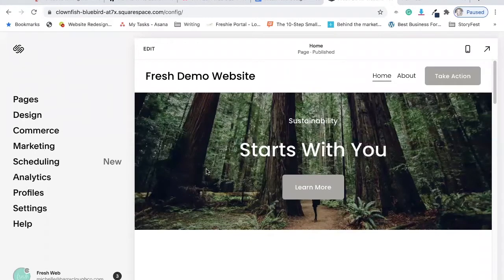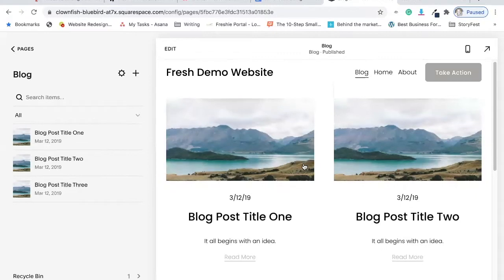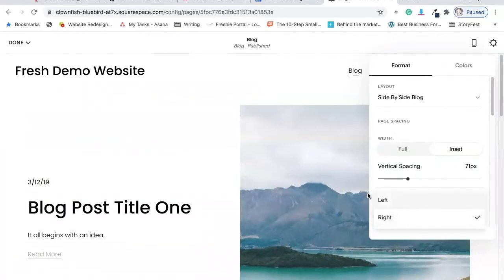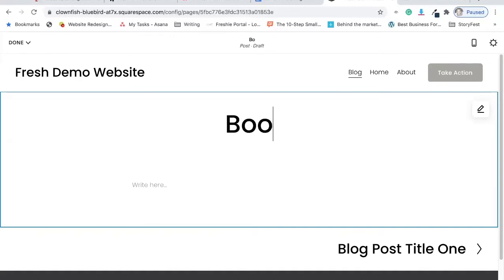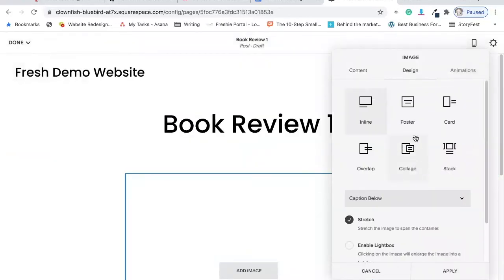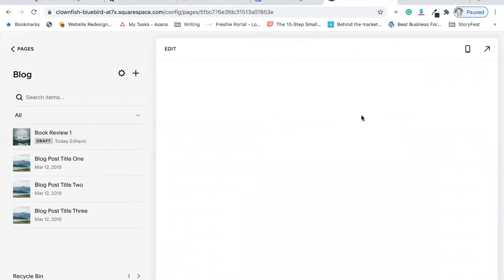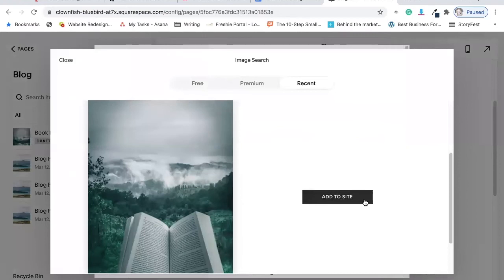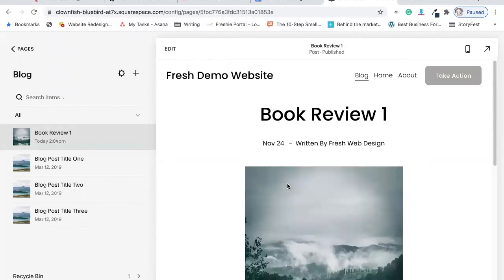How to add & edit a Squarespace Blog 7.1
In this video I show you how to add a blog to your Squarespace website, and how to add, edit and format a blog post. If you would like us to do it for you, head to our and get in touch.
You can also download our FREE Website Checklist with 7 Home Page Must-Haves you can implement on your website today to attract and retain more customers on your site.